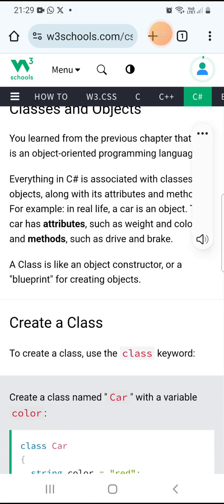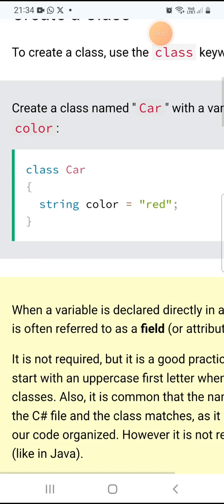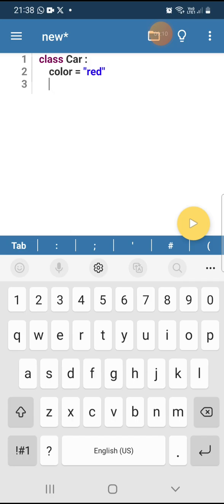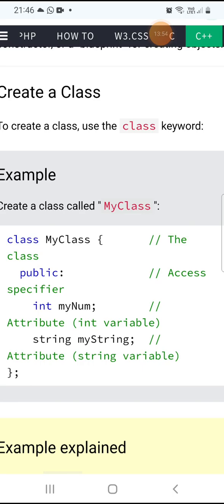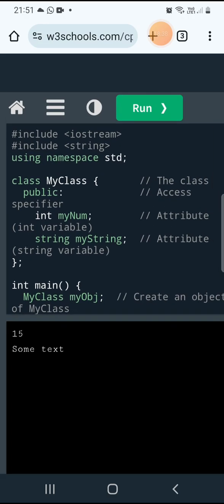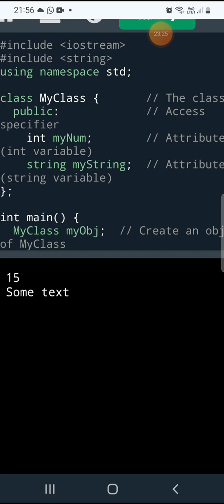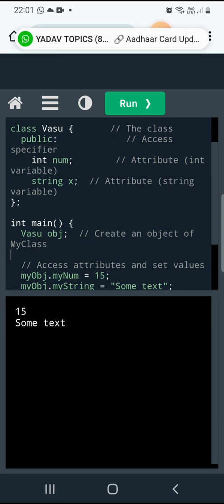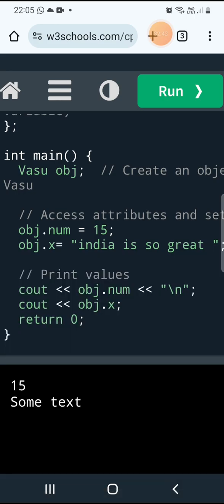CLASS , OBJECT IN C++ LANGUAGE